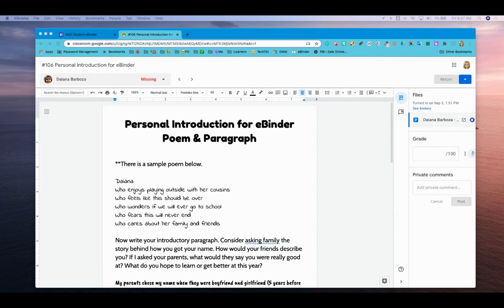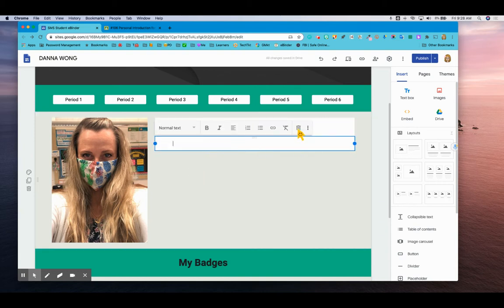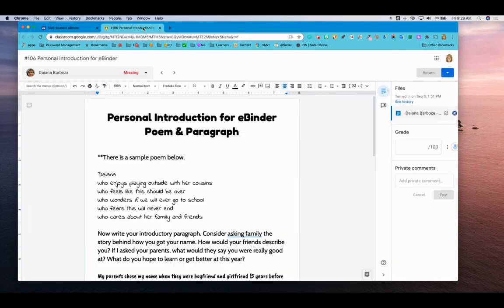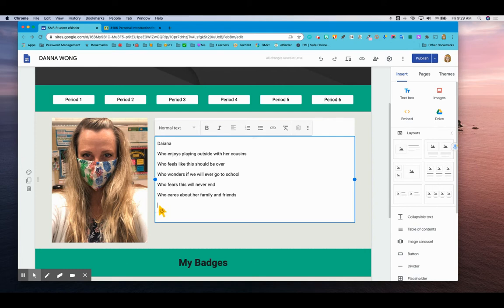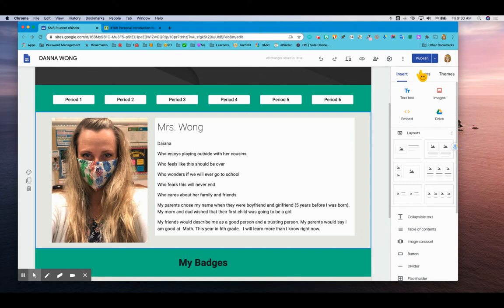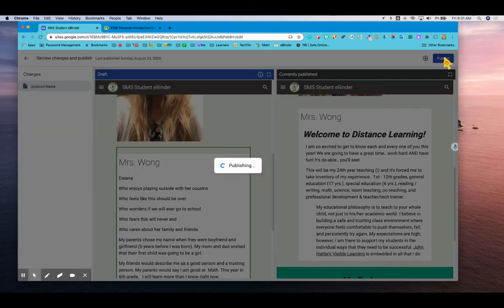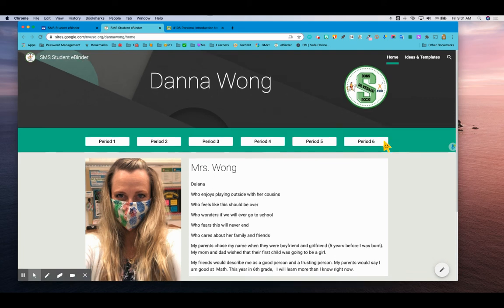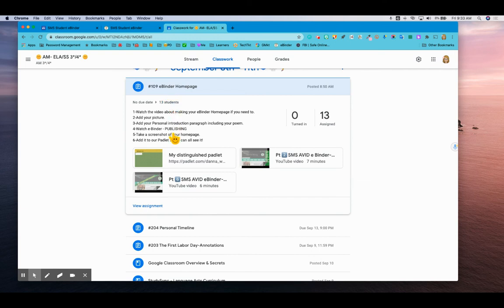#109 How To Add to Homepage AND to Padlet